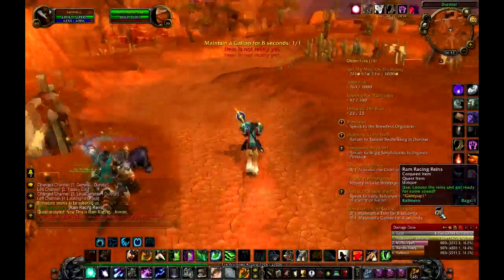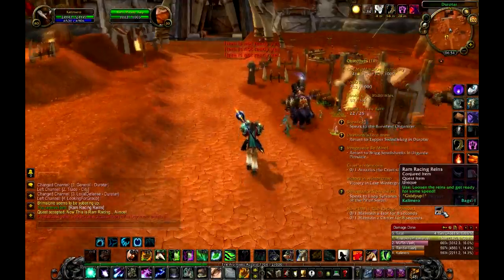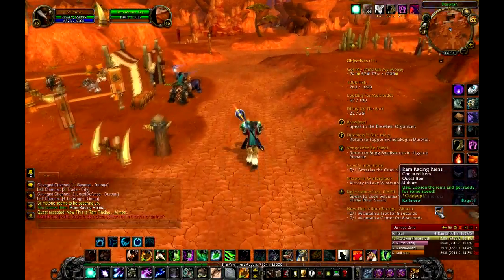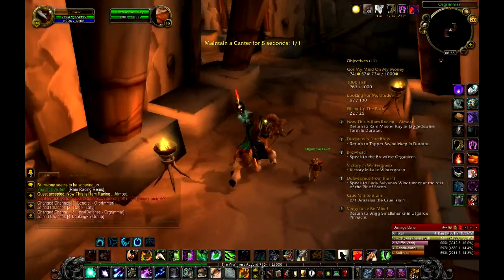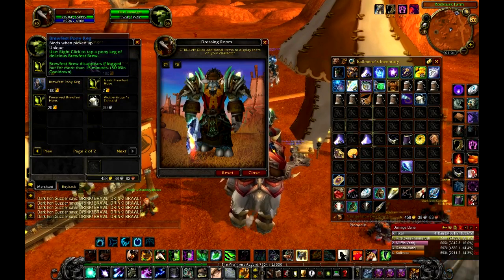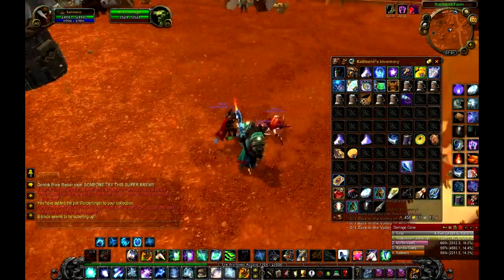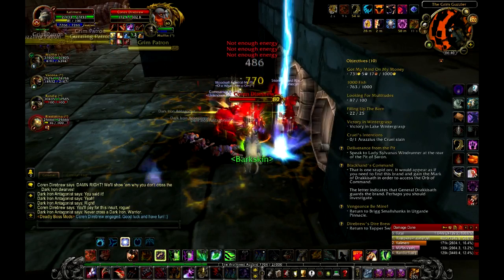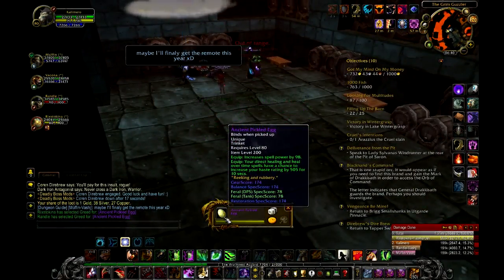TheNewWoWGen - Brewfest 2010 (part I)